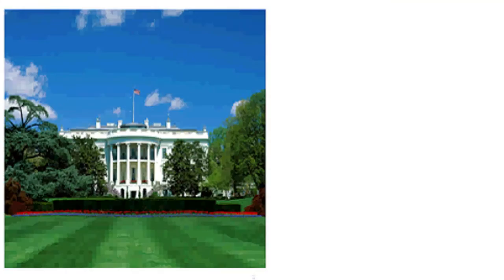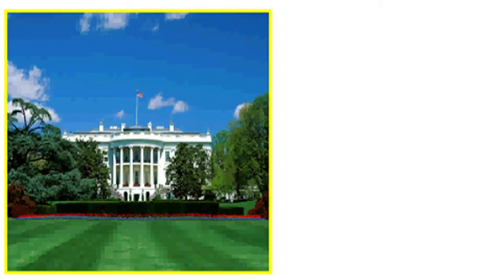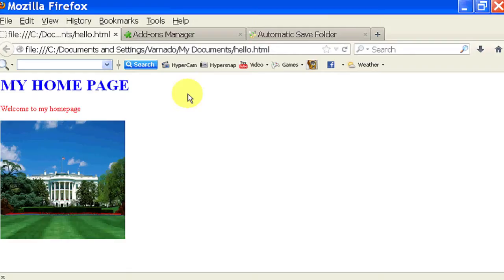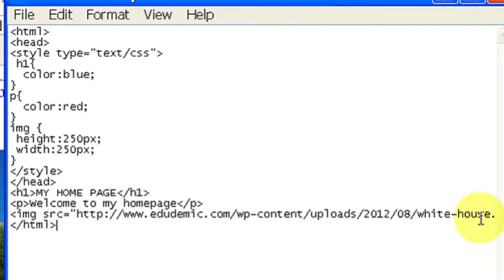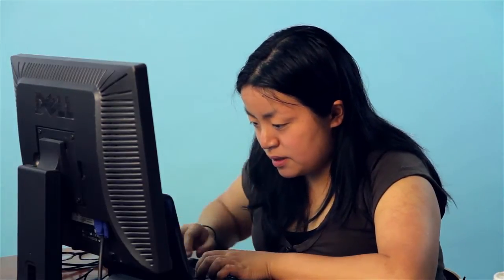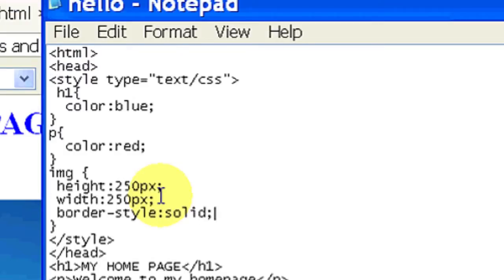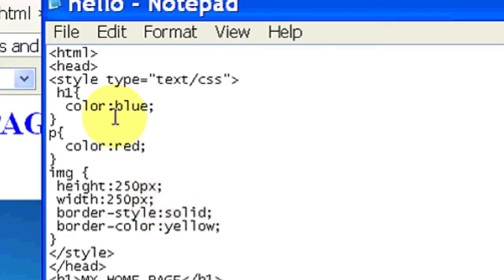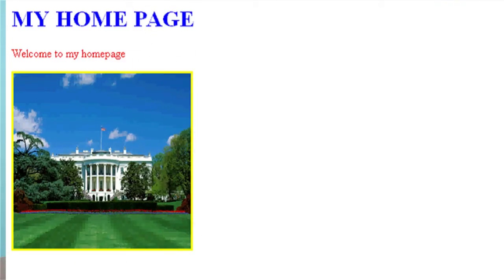How to Do Picture Border Colors in HTML : HTML, CSS & More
Doing picture border colors in HTML is something that you can do in a couple of styles, like solid. Do picture border colors in HTML with help from a self-taught web developer with skills in PHP, JQuery, Ajax, HTML and CSS in this free video clip.

Series Description: Computer programming involves a lot more than just basic HTML - it also involves languages like CSS or JQuery. Get tips on HTML, CSS and more with help from a self-taught web developer with skills in PHP, JQuery, Ajax, HTML and CSS in this free video series.